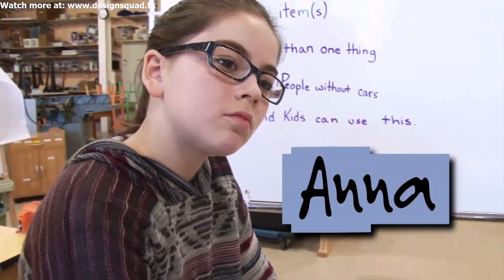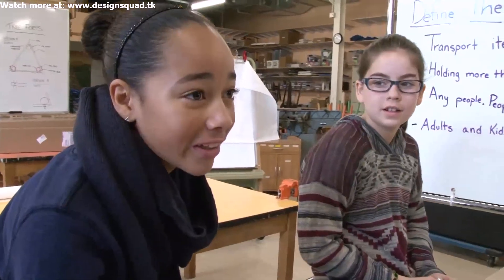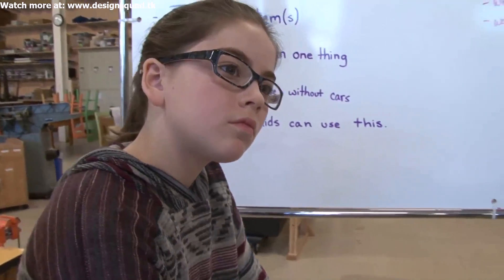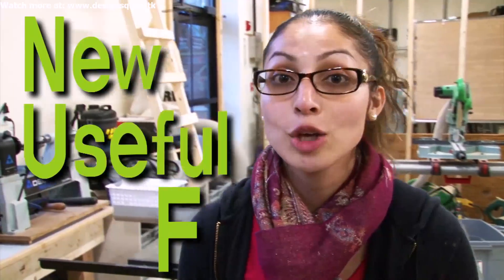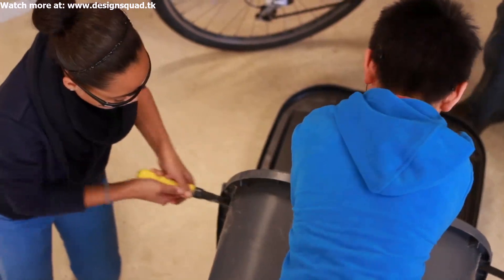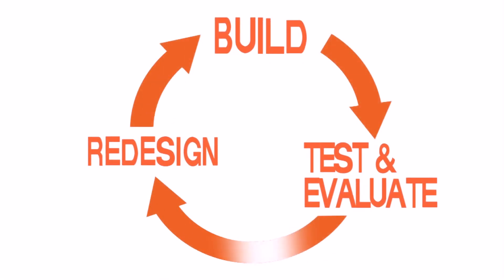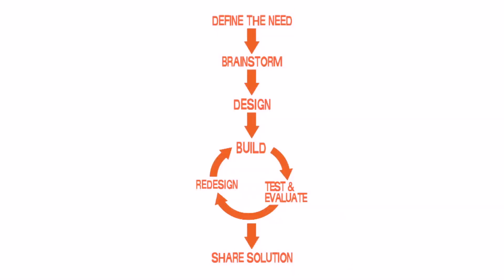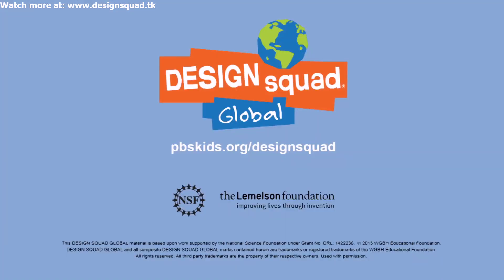Kid Engineer The Design Process Design Squad